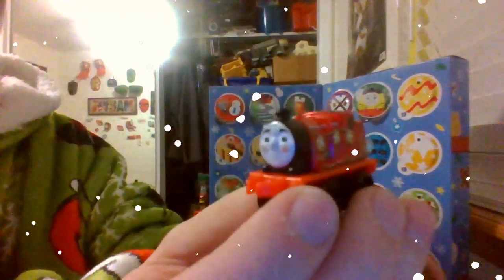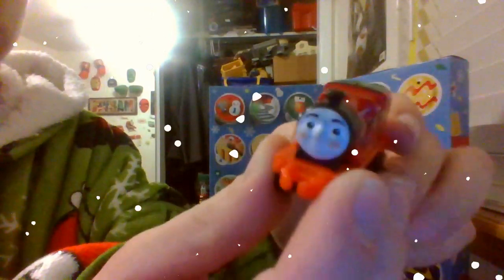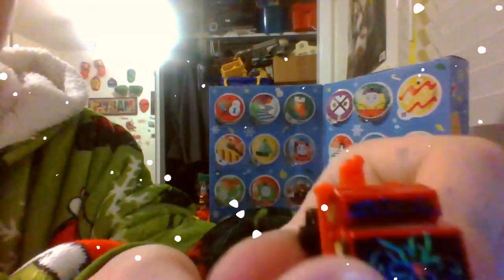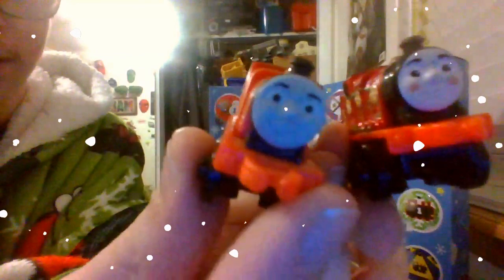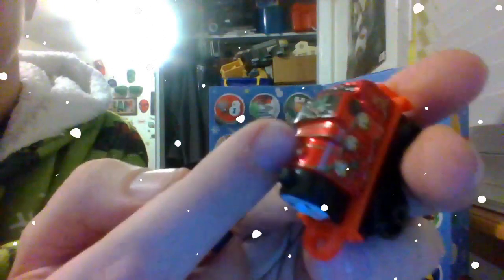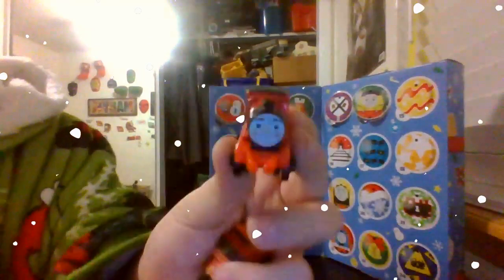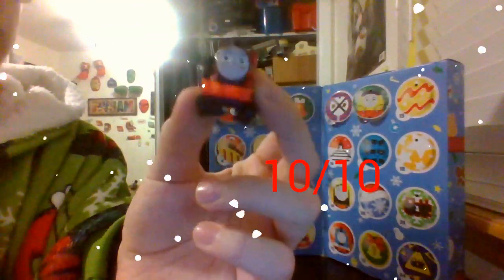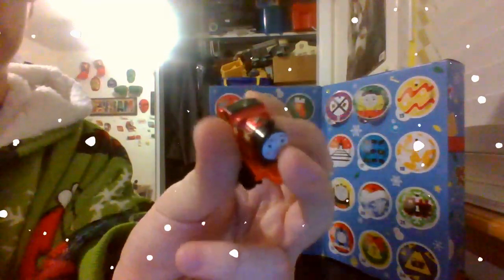Advent Calendar minis 2023 Day 14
Welcome to Day 14 where we have James with bells! Don't expect these videos to be perfect. And, this series of videos is aimed at a general audience.